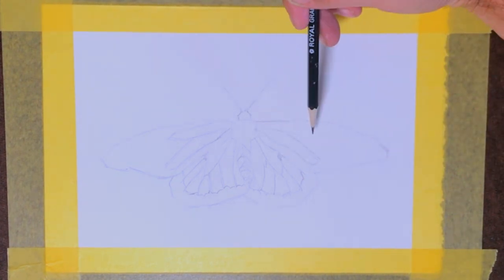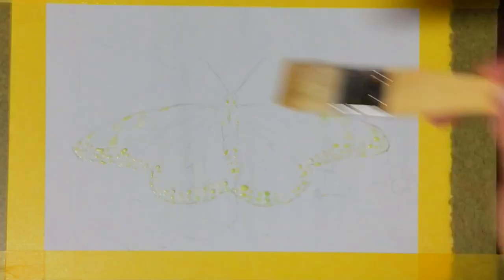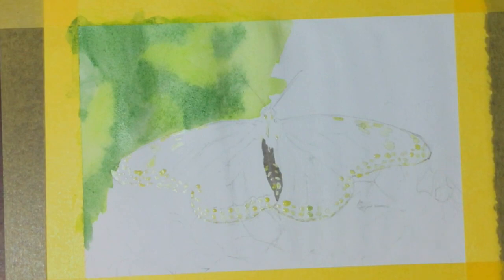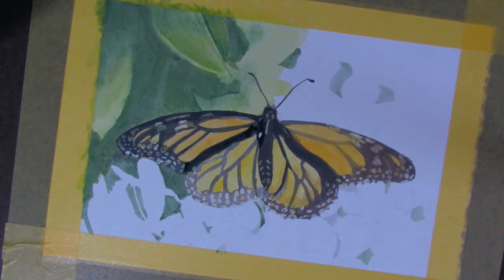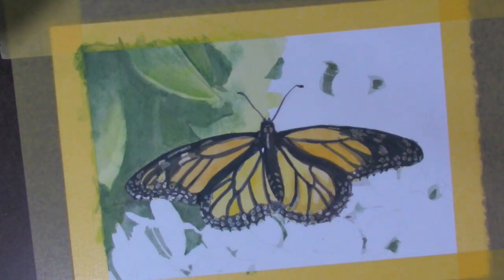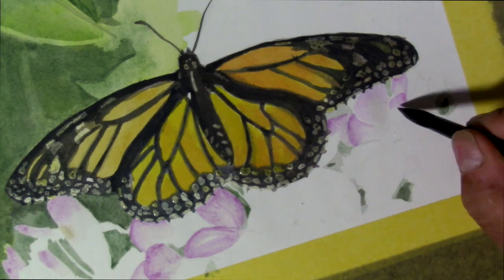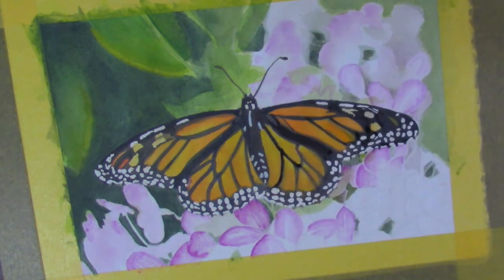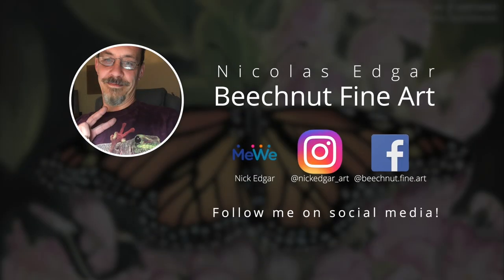Inktense Butterfly Painting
This is a practice piece (I certainly can't call it a tutorial) where I use Inktense Blocks to render this Monarch Butterfly.

Supplies used...
Derwent Inktense Blocks
Fabriano Artistico Extra-White Hot-Press Watercolor Paper